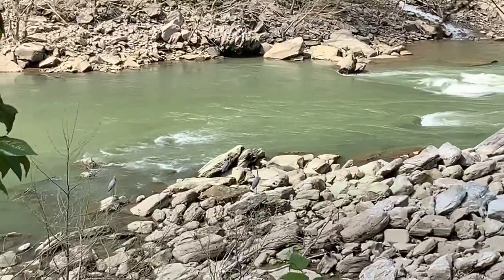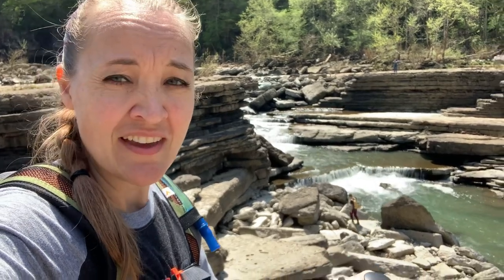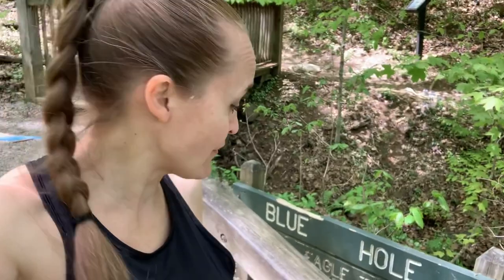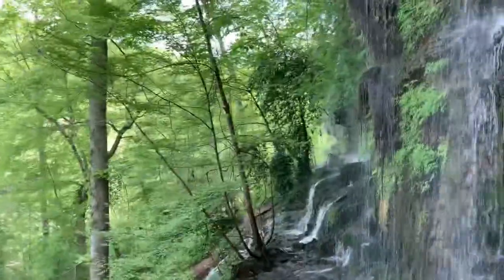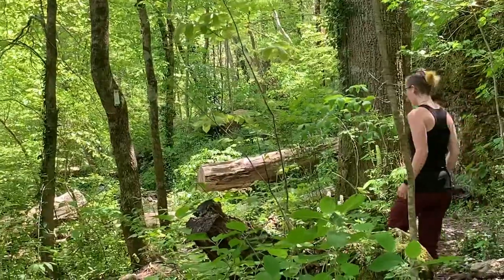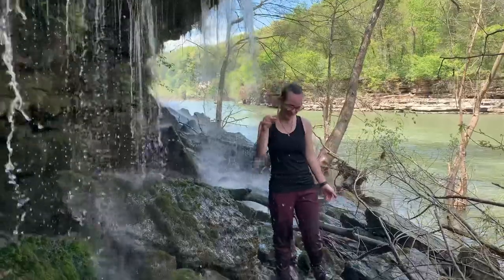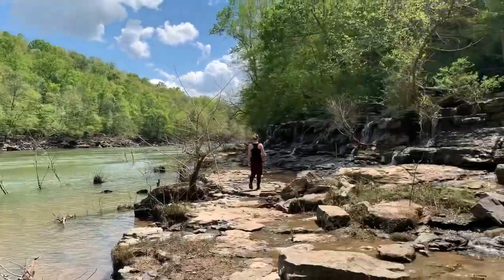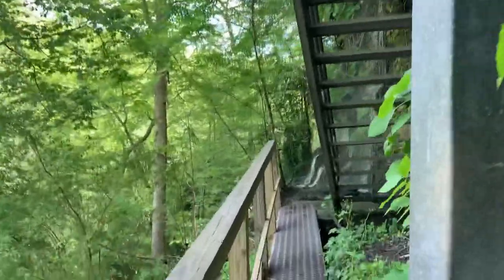Hiking: Rock Island State Park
April 18, 2021   Distance: approx 2.6 miles across 3 small trails with a little extra exploring

We took a couple friends along with us for a much shorter, light hike today...we needed something a lot less strenuous after tackling Virgin Falls 2 weeks ago.

These trails are located in Rock Island State Park. They're short and easy to do, the first 2 trails are great for small children. The Blue Hole trail was more difficult with lots of steep steps and very slippery, rocky areas near the water, so I would use extra caution on that short trail.

After completing the first 2 trails, we jumped back in the car and drove over to Blue Hole.